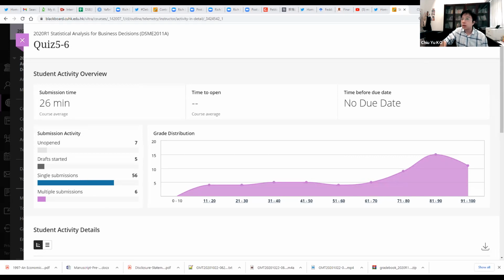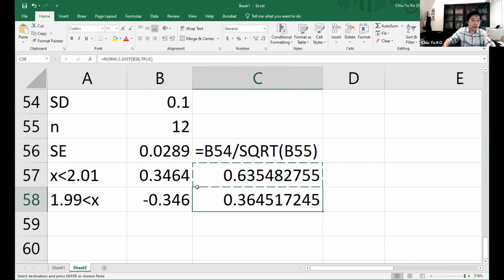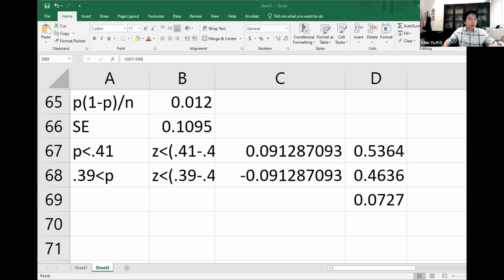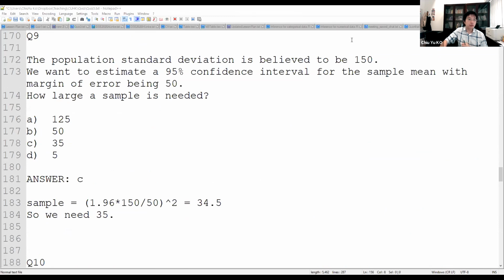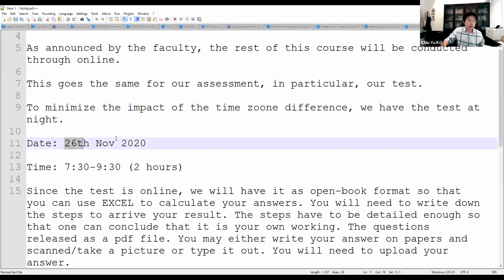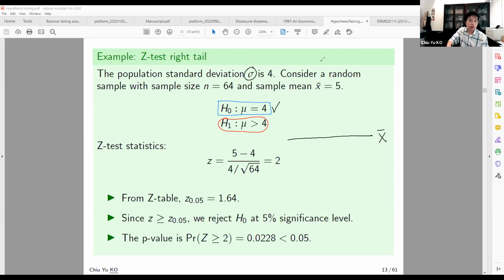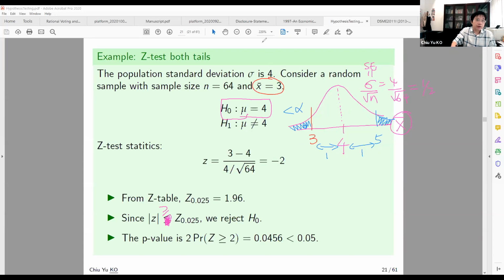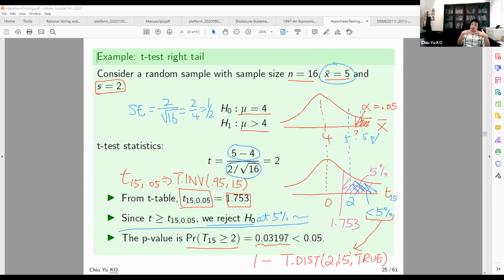DSME2011A -- 27 OCT 2020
This covers:
  - Review of Quiz5-6: Sampling distribution and Estimation
  - Hypothesis testing:
      - Review: One-Sample Z-test (Left-Tail, Right-Tail)
      - Z-test (both tails)
      - T-test (right tail)